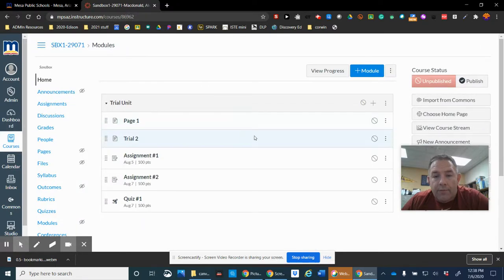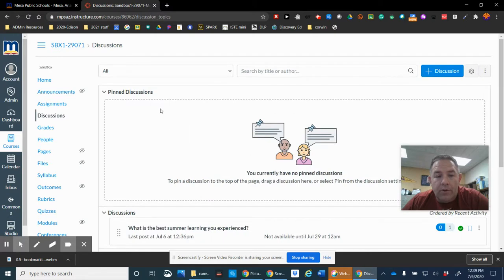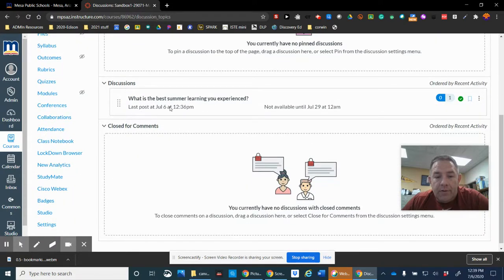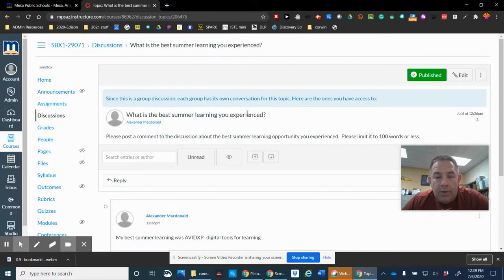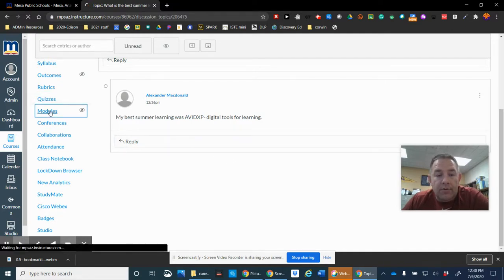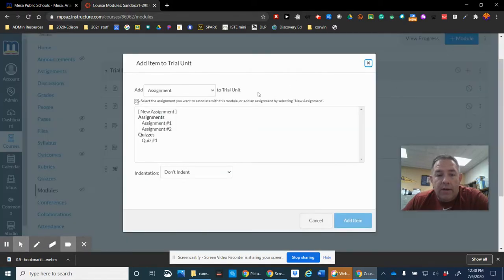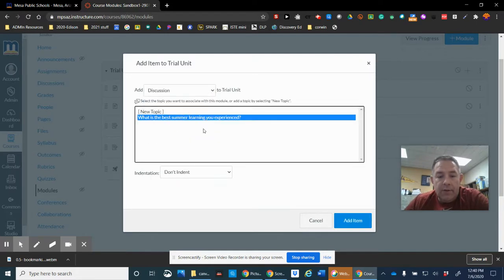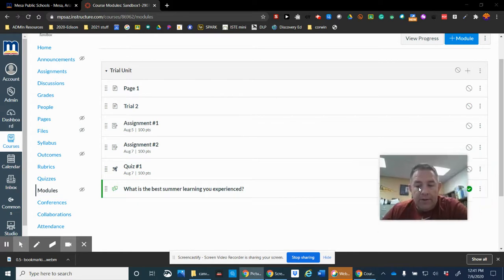6 adding a discussion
add discussion